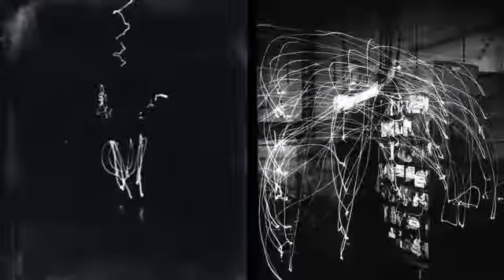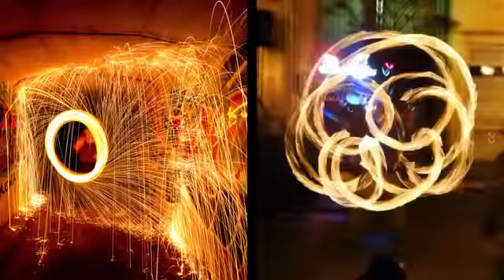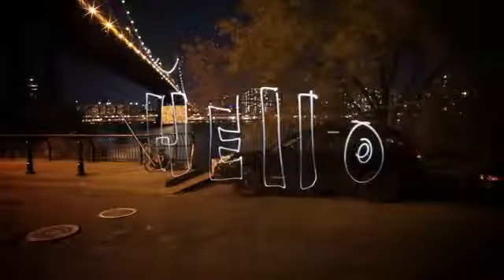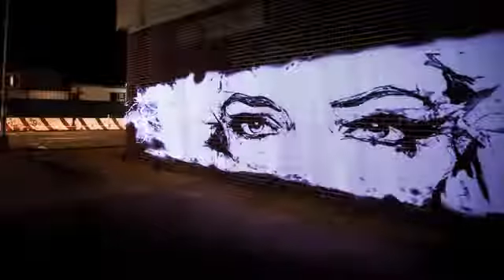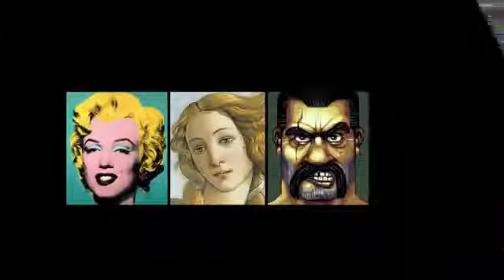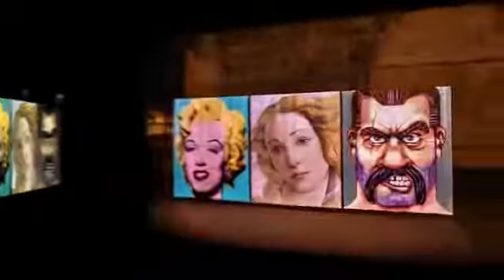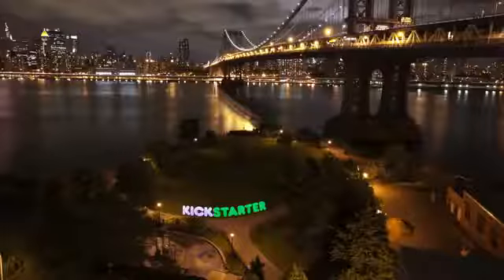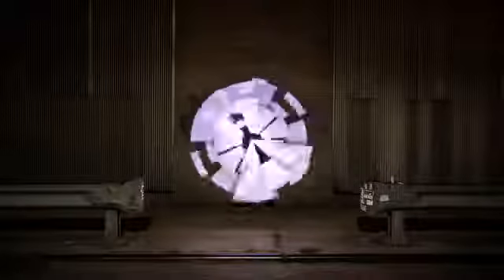pixelstick Light painting evolved